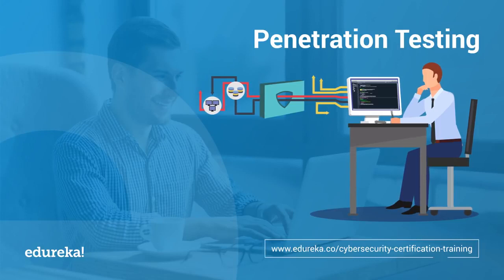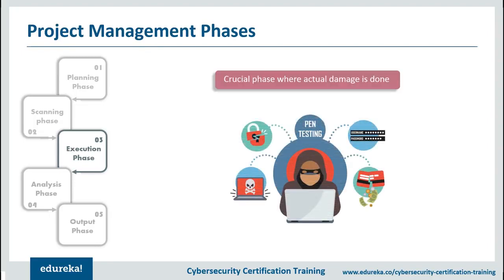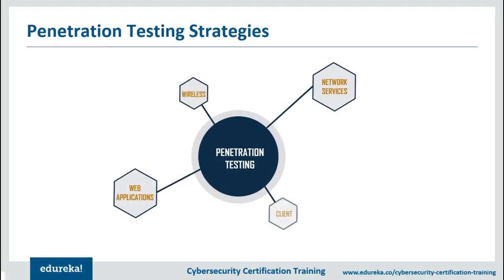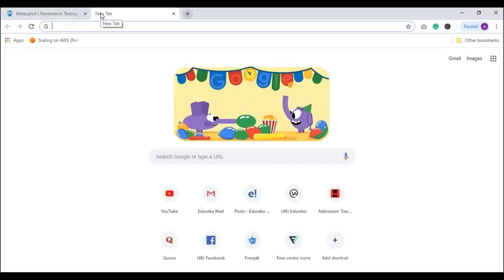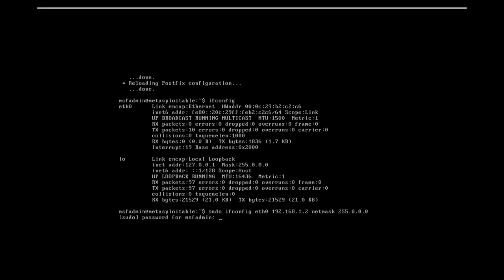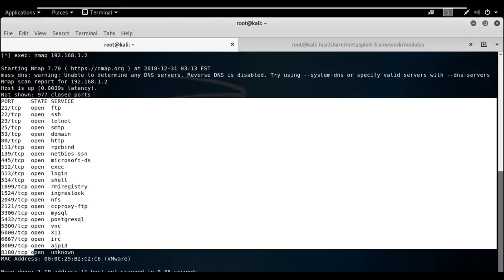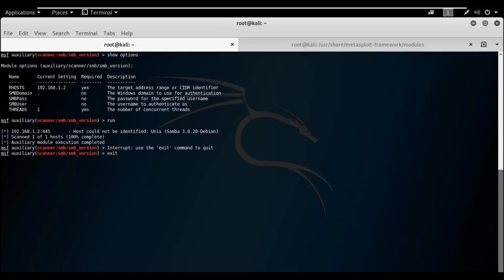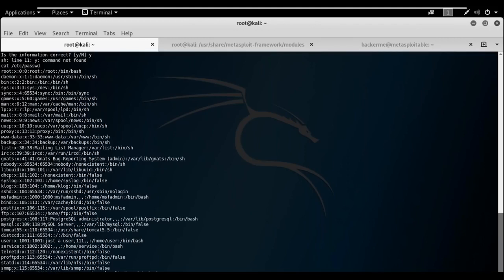Penetration Testing Tutorial Penetration Testing Tools Cyber Security Training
This Video on "Application Security" will help you understand what application security is and measures taken to improve the security of an application often by finding, fixing and preventing security vulnerabilities.

Video Source : Edurekha